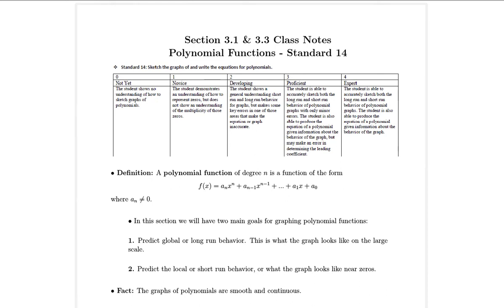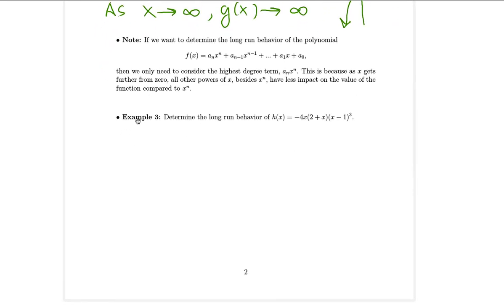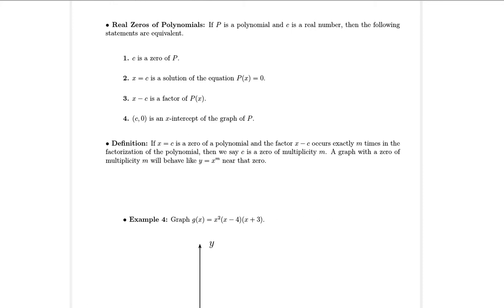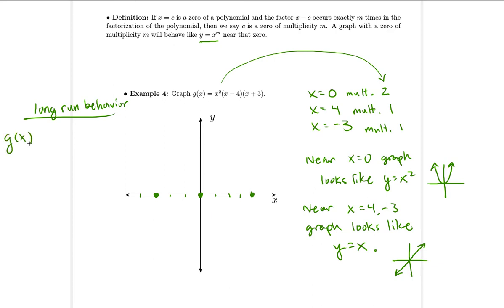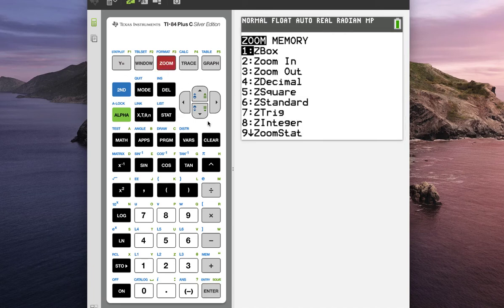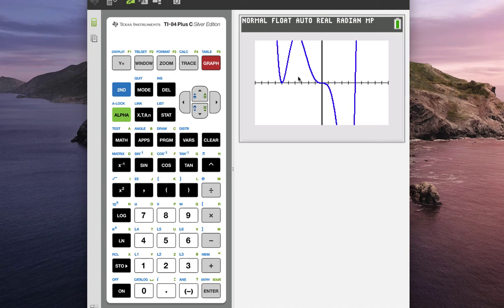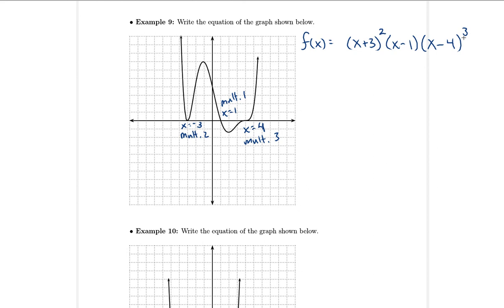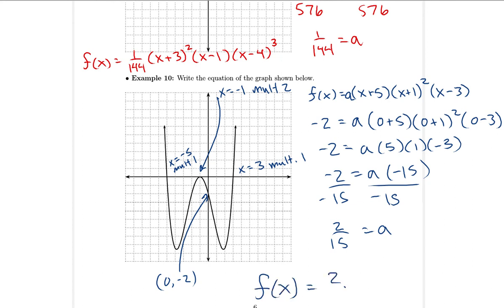Section 3.1 and 3.3 Class Notes Standard 14